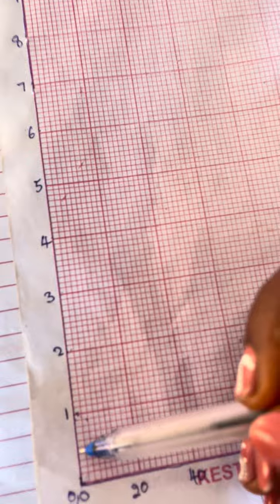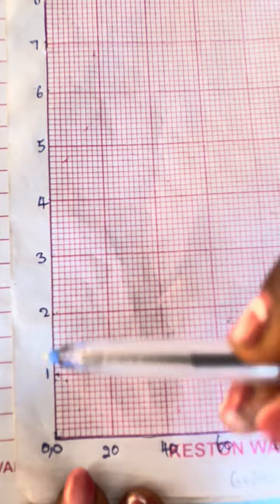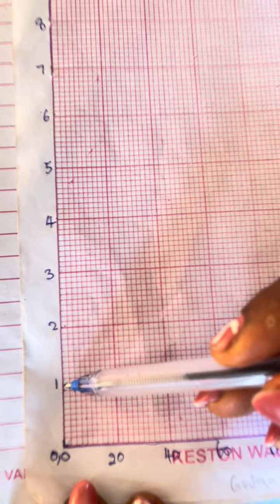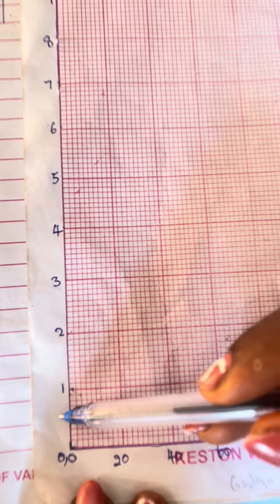Plotting T² against H? Step by step on how to plot physics graph#physicsisfunwithbukolajoseph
Plotting T² against e? I've got you! 💡 Watch till the end to master this graph like a pro! 🔥